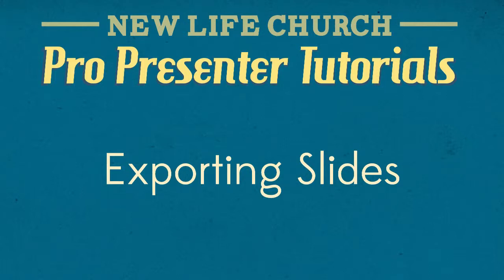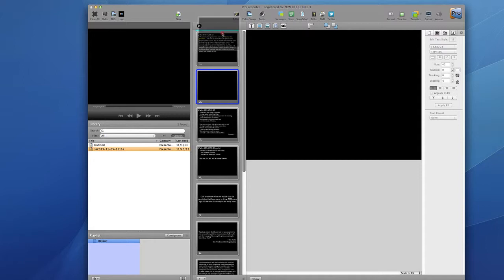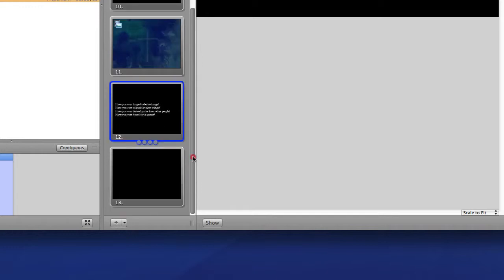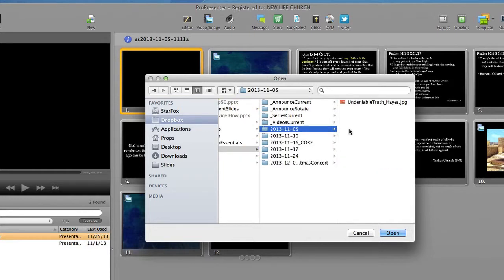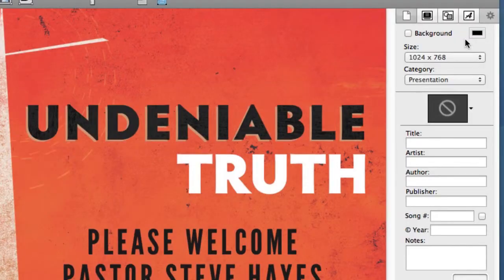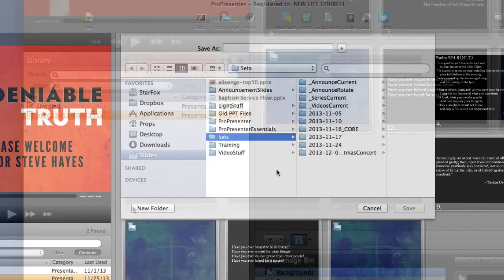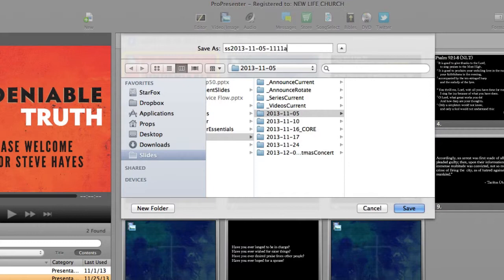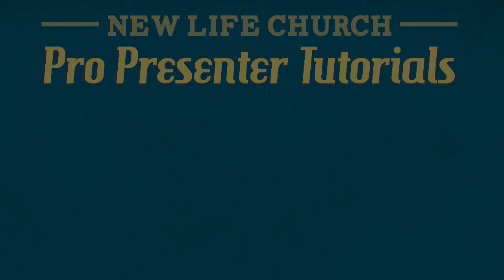ProPresenter Tutorial 05 - Exporting Slides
Tutorials for NLC Slides Volunteers using Pro Presenter

::Topics Covered in this Tutorial::
Adding blank slides to the presentation 0:28
Importing the sermon graphic 2:28
Checking the presentation aspect ratio 3:20
Exporting the presentation 4:20

New Life Church, Ann Arbor MI
NewLifeA2.org